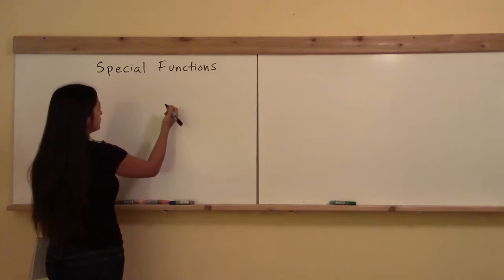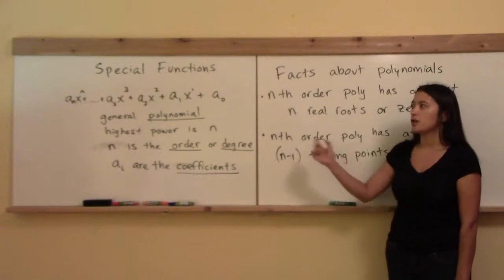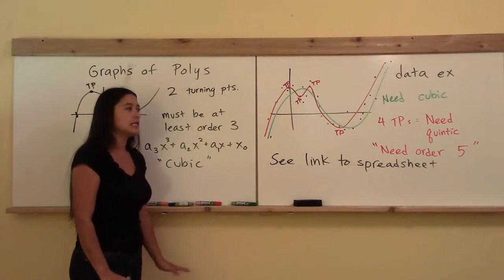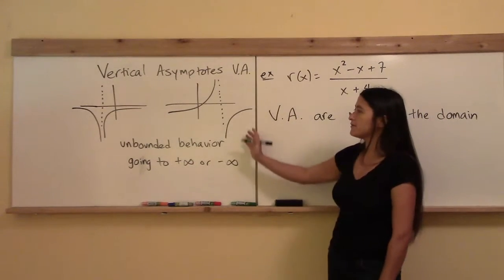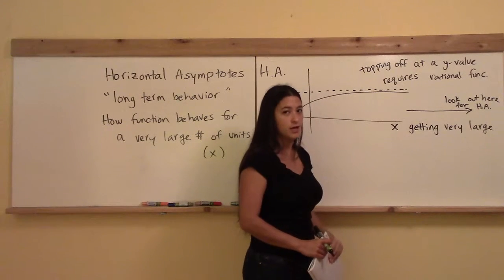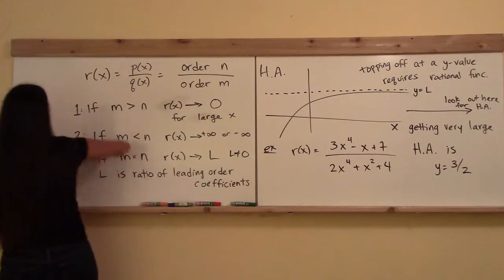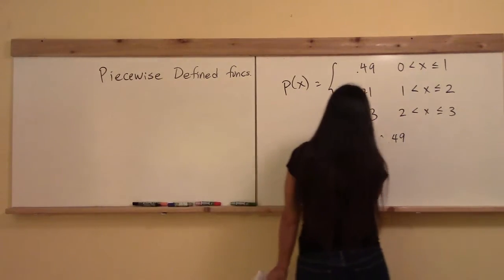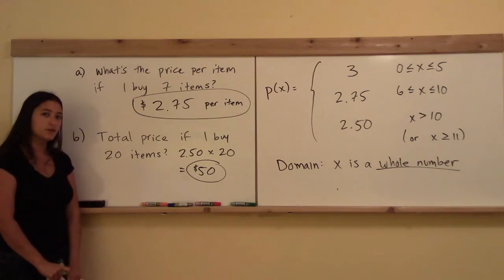Math 147 W4: Polynomials, Rationals and Piecewise Defined Functions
Overview of polynomials, rational and piecewise defined functions